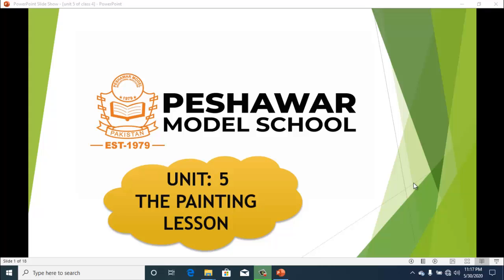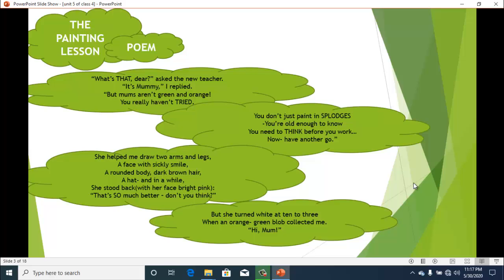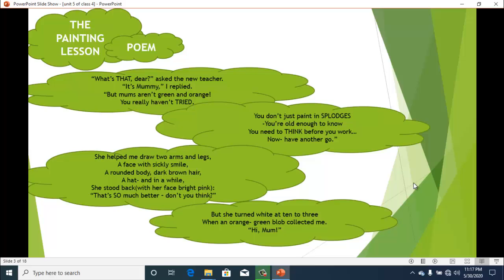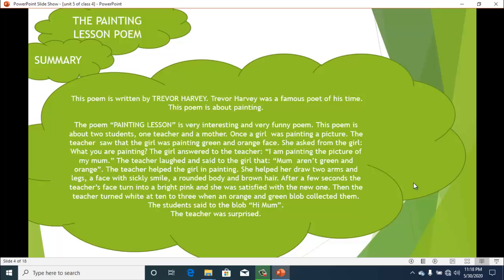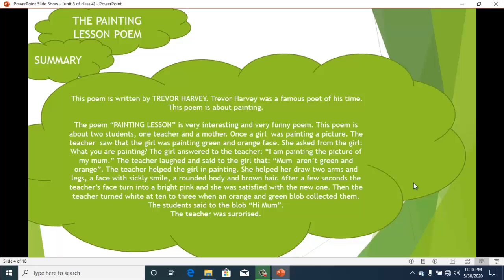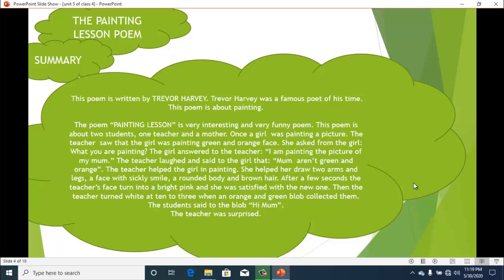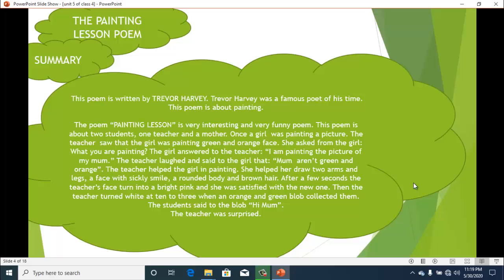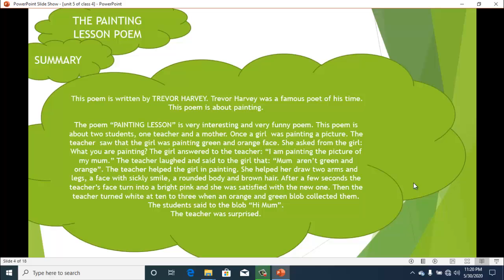English | Class 4 | Unit 05 | Painting Lesson | Lecture 01